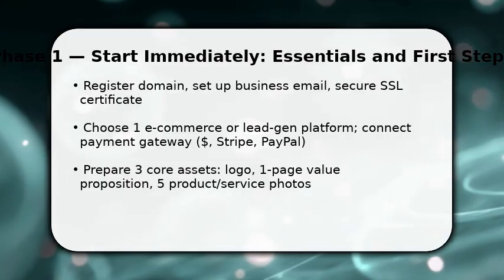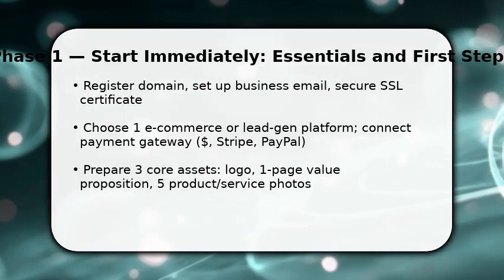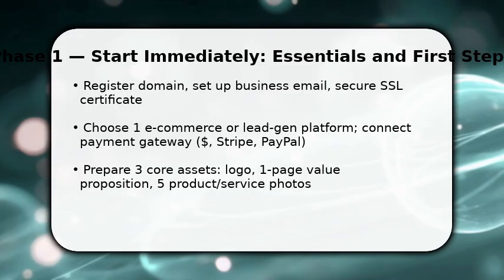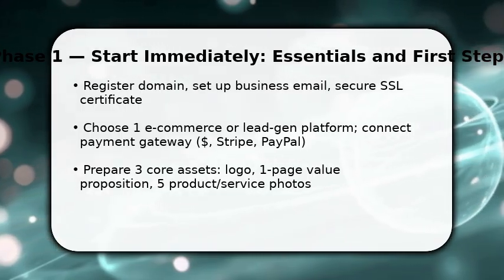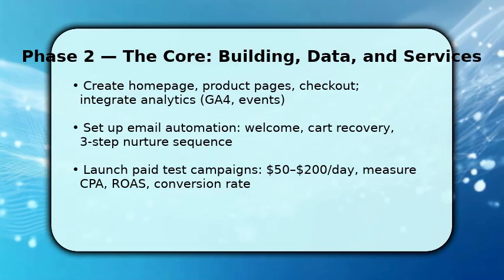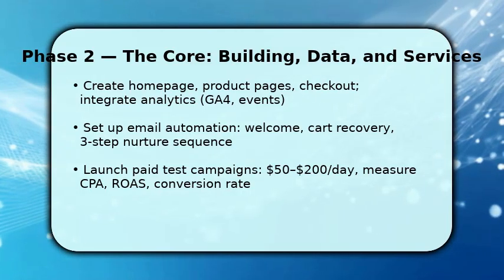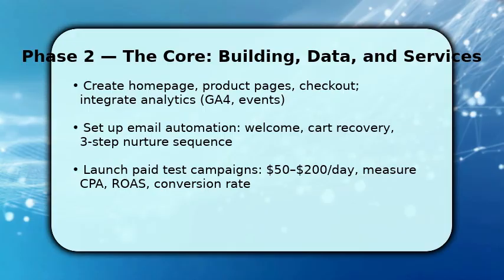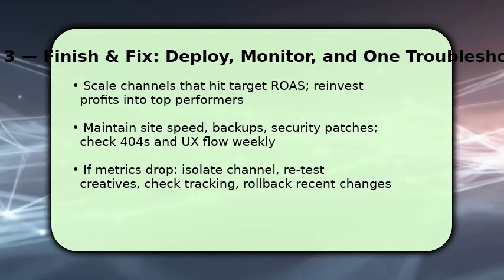How to Use Internet for Business (full Guide)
Discover strategies to establish an online presence, optimize your website for search engines, and effectively market products or services directly through digital platforms.

Internet Business Guide, Online Marketing Strategies, Digital Presence Optimization, SEO Basics, E-commerce Tips, Social Media Advertising, Website Management, Email Campaign Effectiveness, Pay Per Click (PPC) Ads, Content Creation for Business, Online Sales Techniques